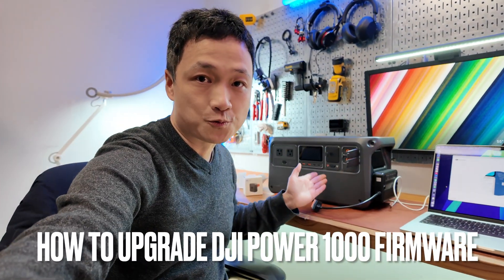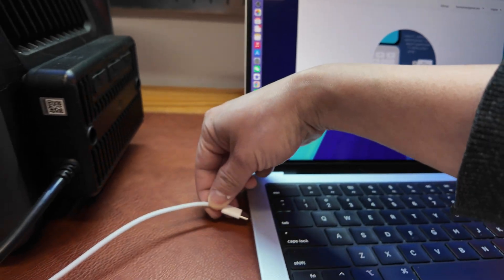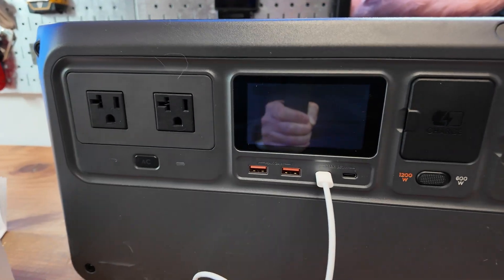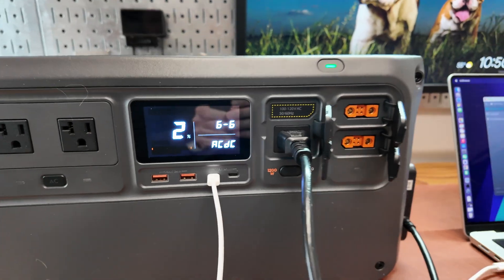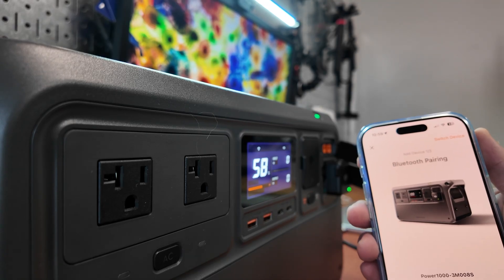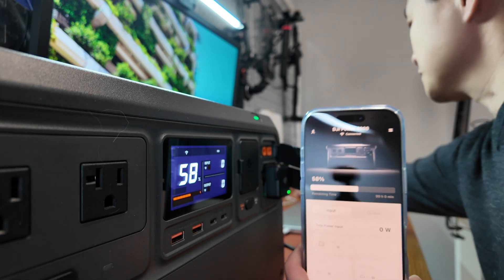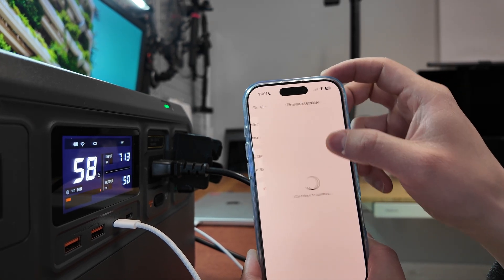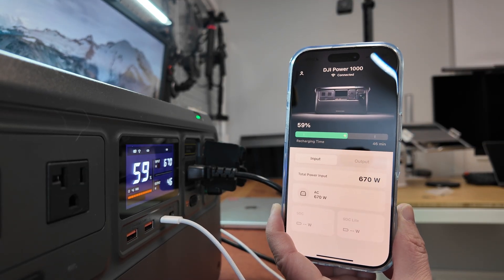How to update firmware for DJI Power 1000 and use WiFi / Bluetooth Dongle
DJI Power 1000
DJI Wireless Dongle